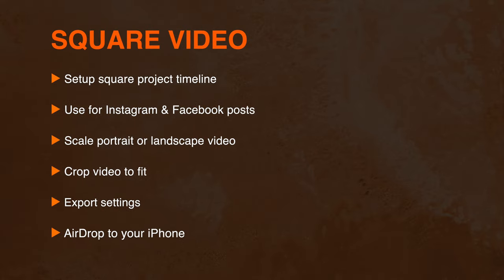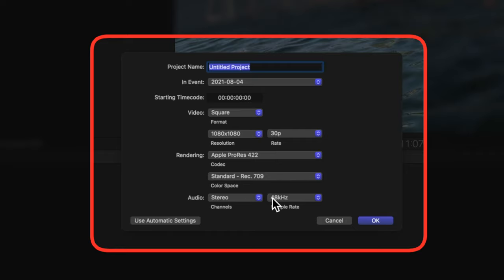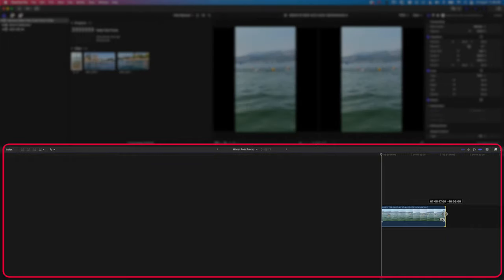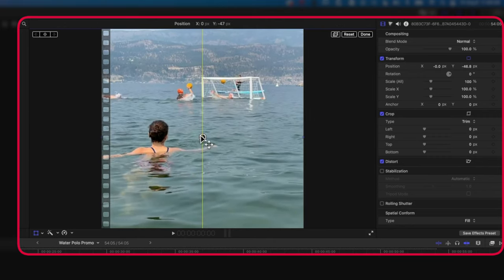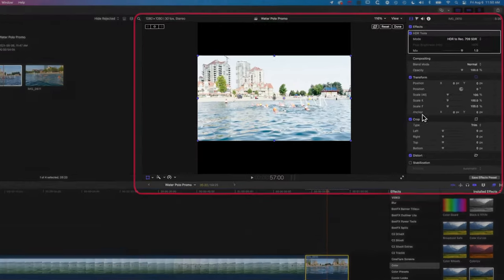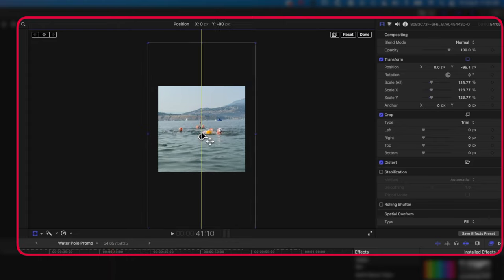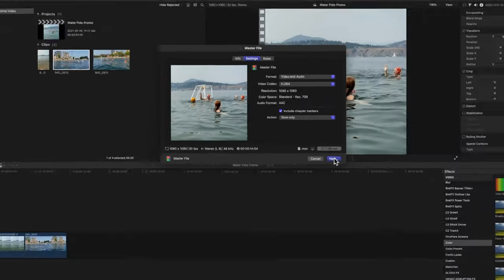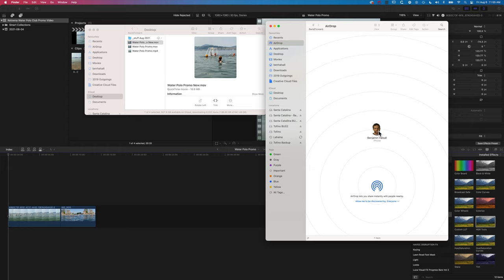Square Video in Final Cut Pro [Square Project Timeline Setup for Instagram Posts]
Learn how to setup a square video in Final Cut Pro.